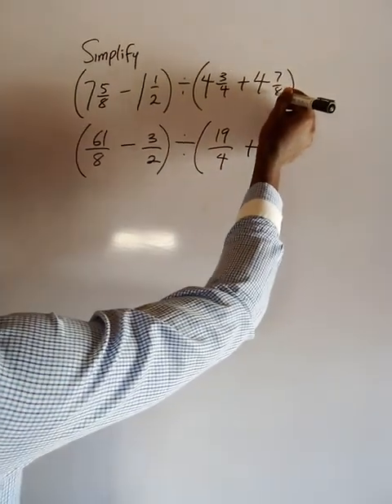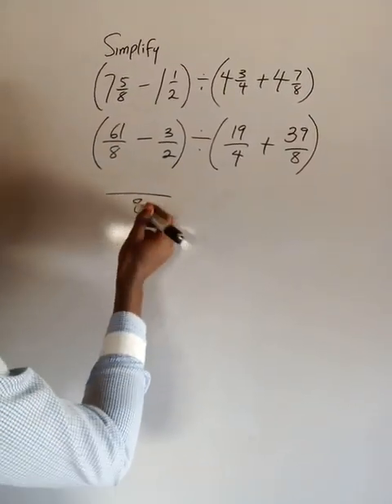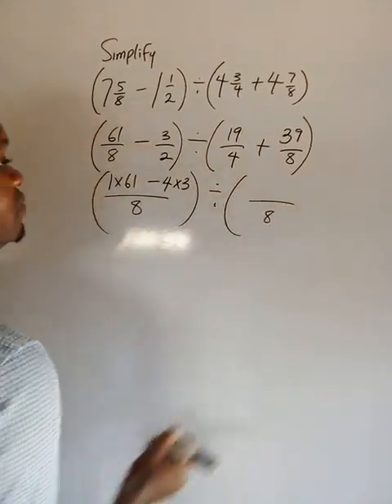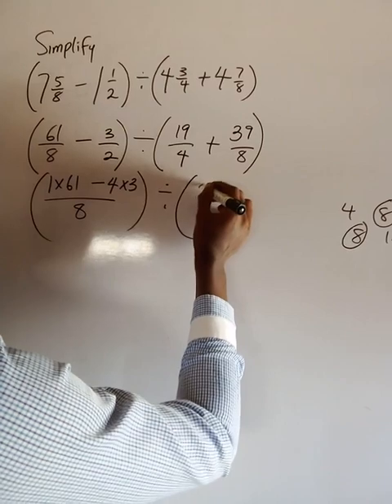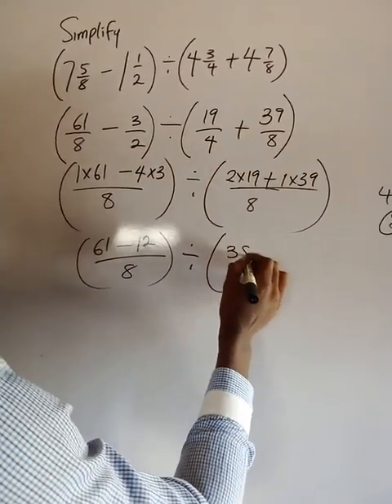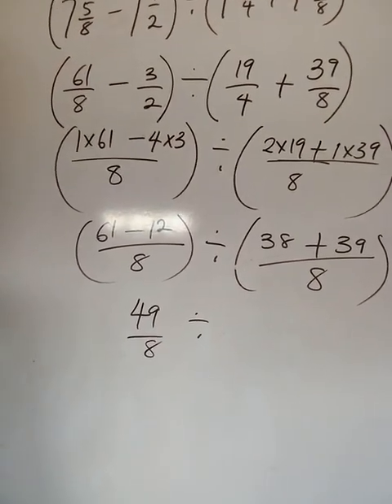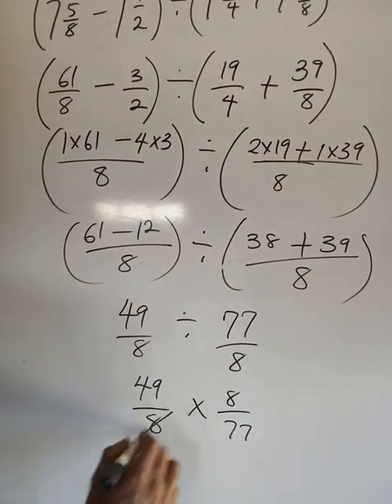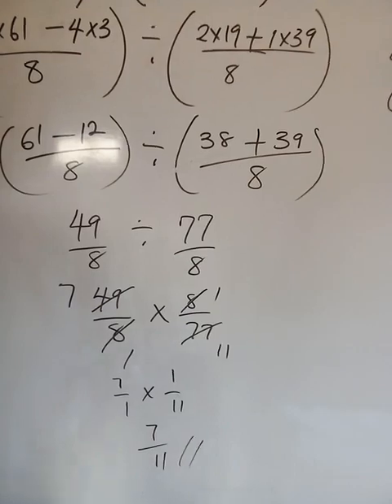Simplification of fractions @superbmathsclass E.g 5.